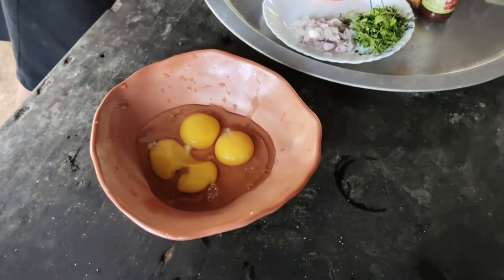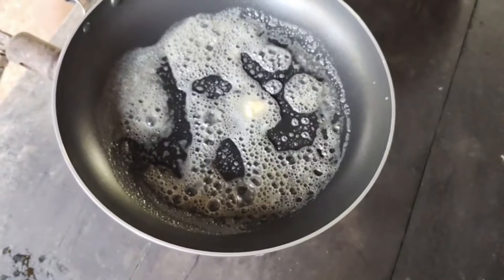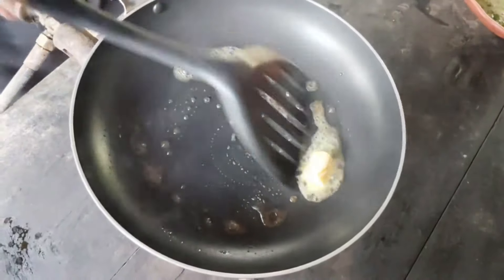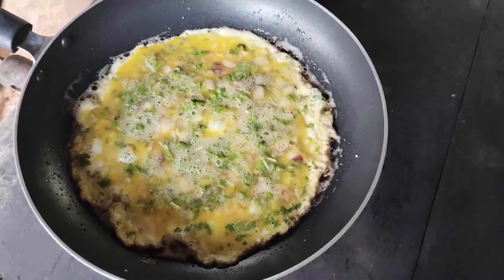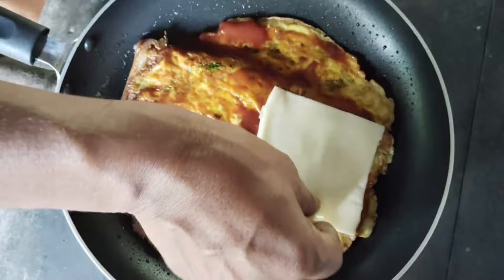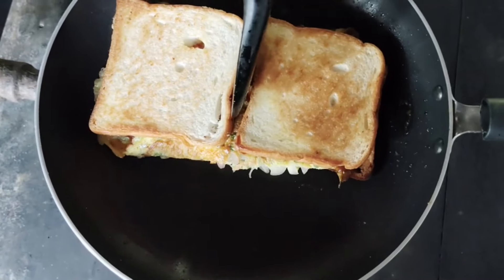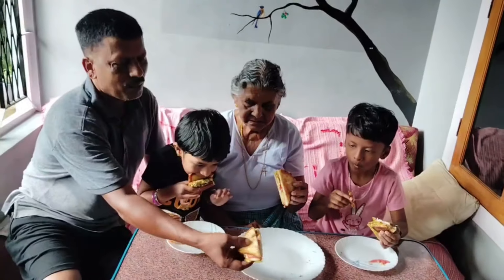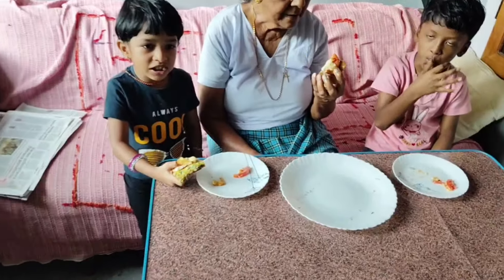ഇത്രയെളുപ്പത്തിൽ സാൻവിച്ച് ഉണ്ടാക്കാമോ? Eassy Sandwich Recipe |Annammachedathi special 2.0